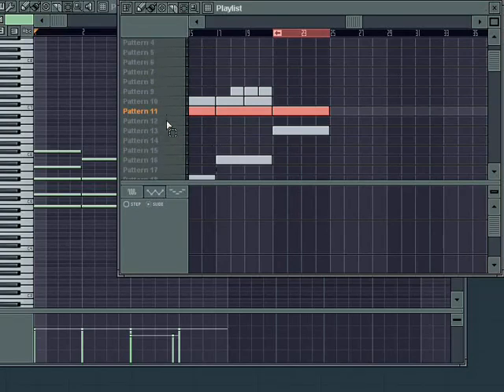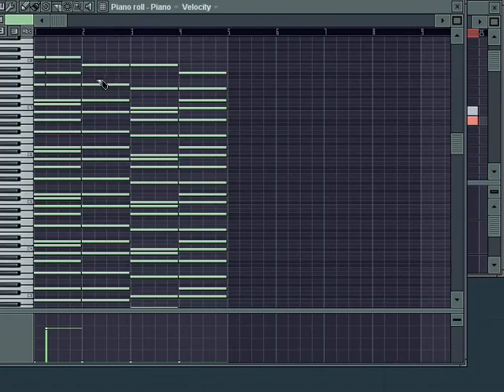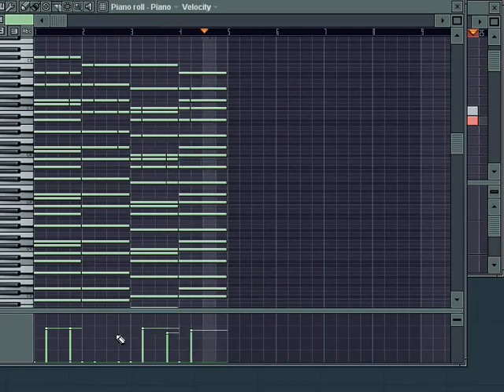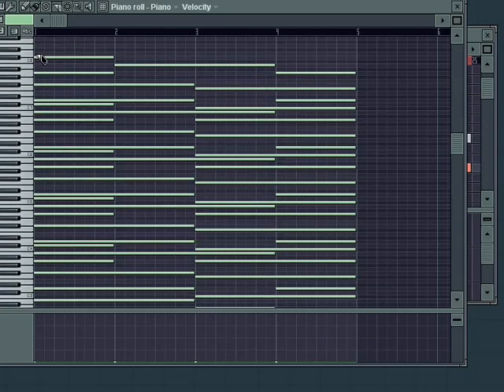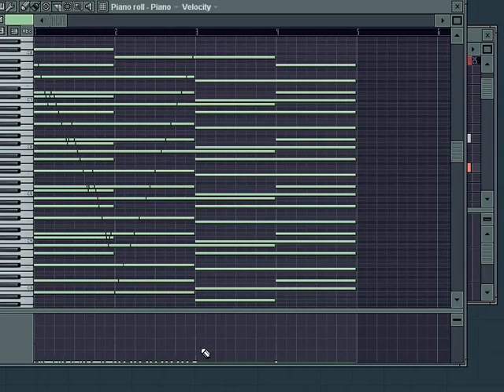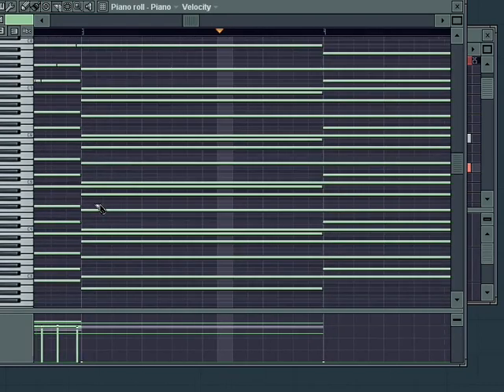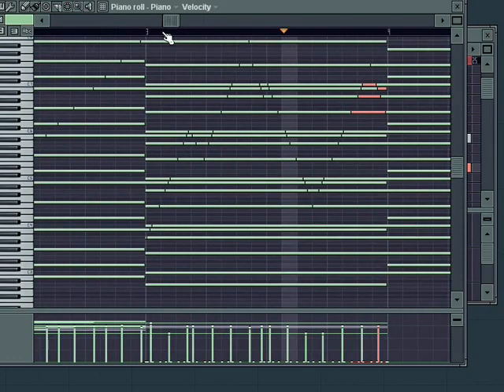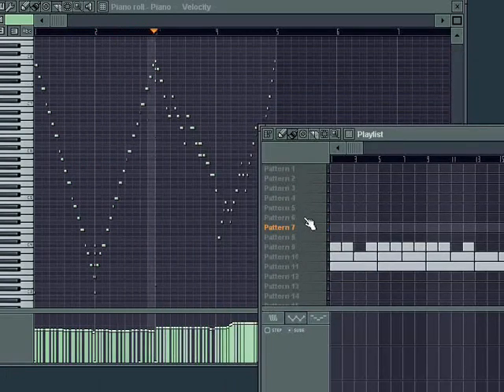FL Studio - Music Theory Cheating (Advanced)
How to cheat like hell to produce realistic sounding piano flourishes, amazing rolls, and perfectly harmonious music. This uses examples from other FL tutorials on this site.